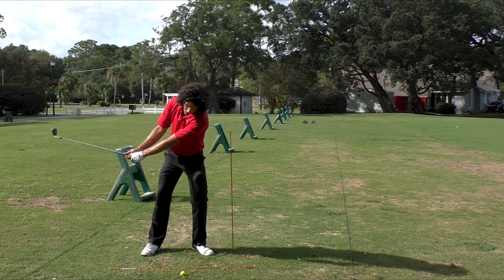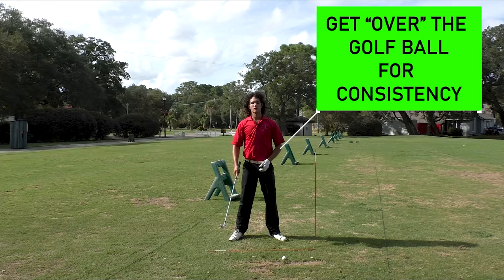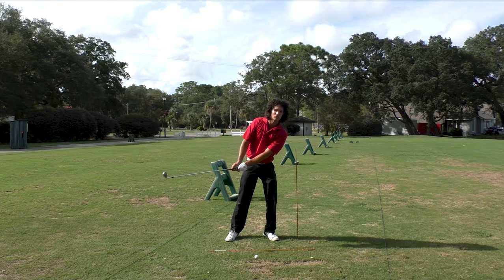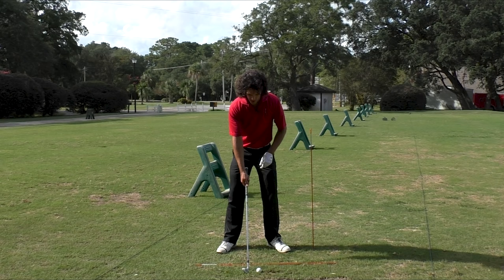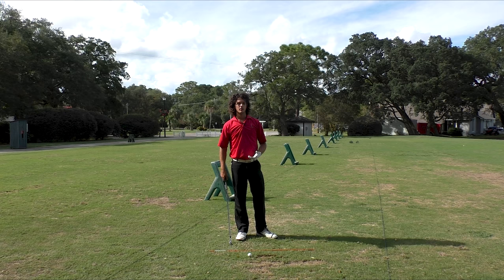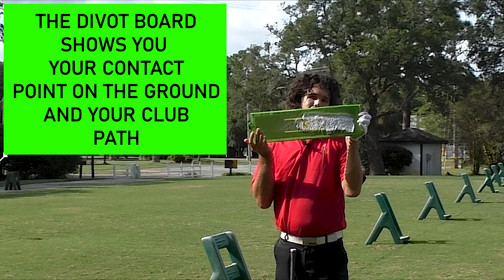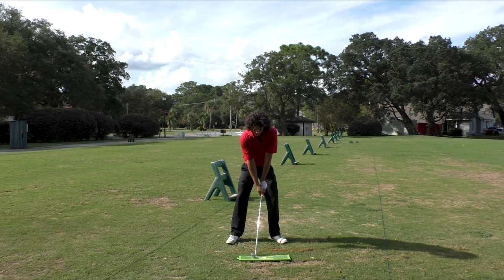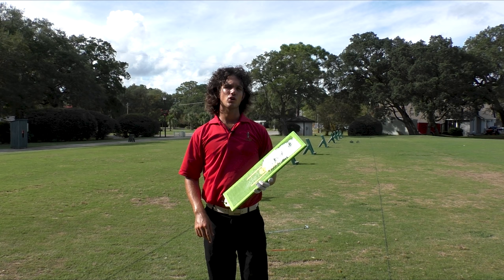Do This CRAZY Feel to Hit Perfect Golf Shots...It FEELS SO WEIRD But It Works!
Here is a really weird golf swing feel that will get you hitting perfect golf shots almost all the time. It's a super simple drill that I like to use with my students who are really inconsistent - golfers who regularly hit fat and thin golf shots. In this awesome drill, you're going to learn how to hit the golf ball first and take a nice divot in front of it just by "touching the stick" with your left shoulder. When you do this, it can feel SUPER WEIRD, but the proof is in the beautiful contact that you're making with the golf ball.

When you touch the stick with your shoulder, you're feeling your shoulder go down. This is a move that you need to make to be a good ball striker. Getting your shoulder down in the golf swing TILTS your spine towards the target. Most amateur golfers don't have enough TILT in the golf swing and it's why they can't consistently hit the golf ball well.

In the second part of the episode, I dive deep into an excellent way that you can practice this at home (without any golf balls!). Using one of the best golf training aids out there, The Divot Board will help you to practice hitting pure golf shots at home. It's a super durable training aid that lasts so much longer than any hitting towel or mat will. This training aid is designed to take over 1,000-3,000 strikes, so you can be sure to get some quality practice sessions out of it. Be sure to make your practice better with a Divot Board.

0:00 Intro
0:47 This is Why Are You Inconsistent
1:02 How to Be Consistent and Get OVER the Ball
1:39 Step 1 - The Golf Swing Fix
2:14 Step 2 - Hit a Ball with this FEEL
3:35 Step 3 - Build This Into Your Swing
4:32 Step 4 - How to Know if You're Doing This Right
5:12 How to Practice This from ANYWHERE
7:03 Lesson Recap

1. V1 Golf App (for analyzing my swing and my students' swings)
3. Athalonz shoes - a comfy and powerful golf shoe you will love.